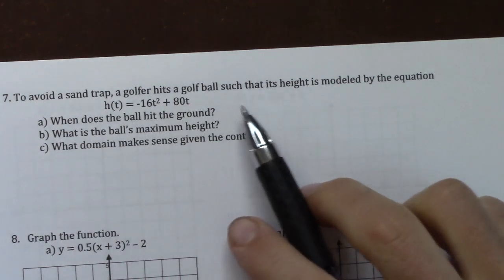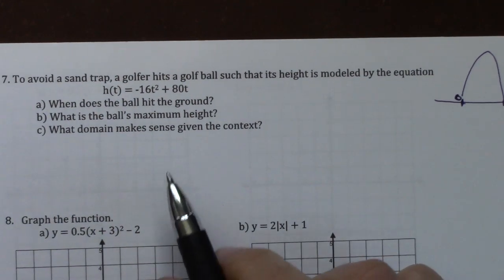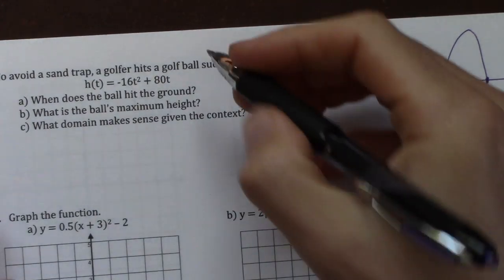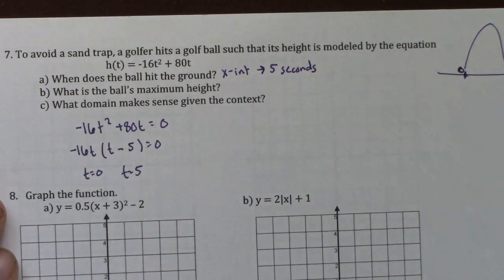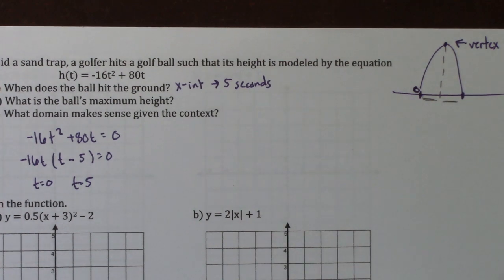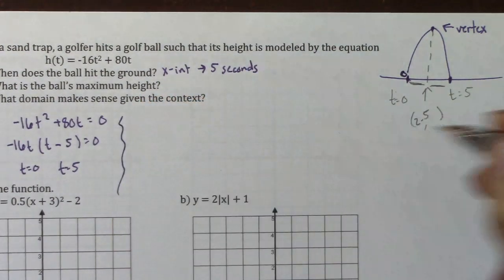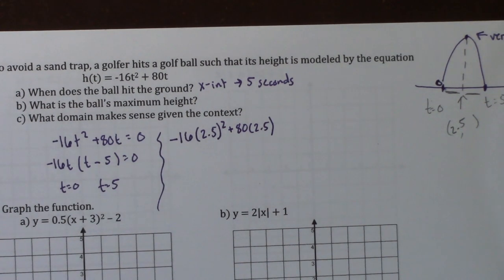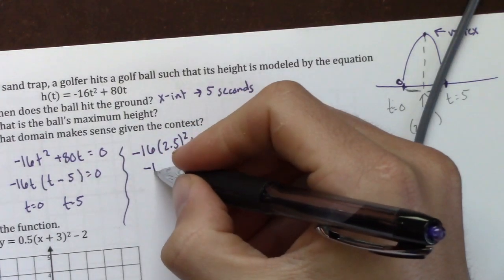9 7 Practice Test